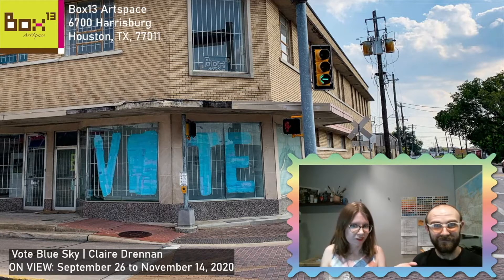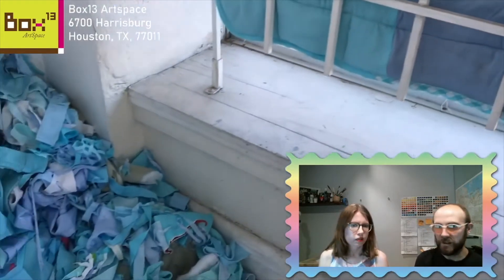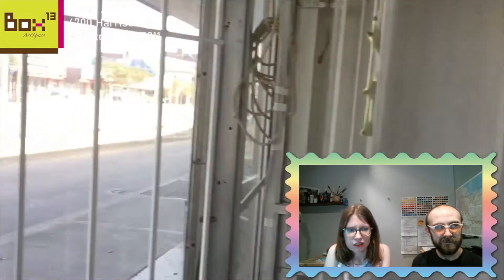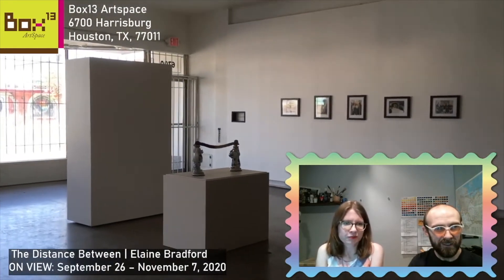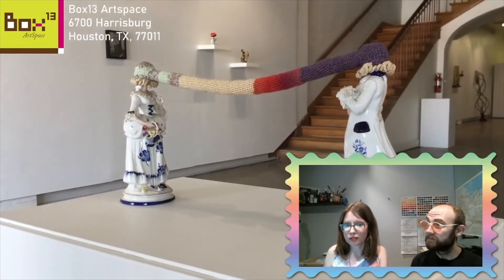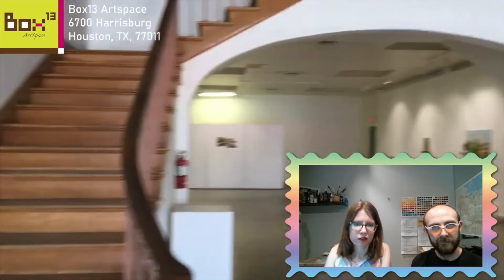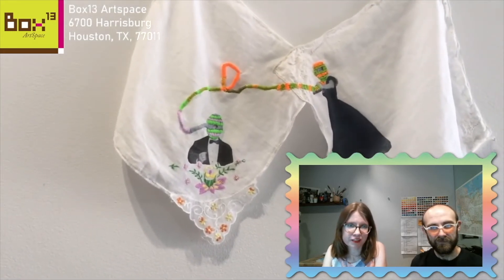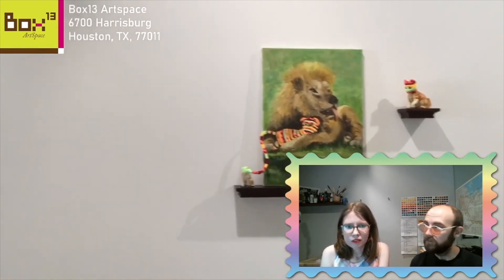Five-Minute Tours: Claire Drennan and Elaine Bradford at Box 13 ArtSpace, Houston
Claire Drennan: Vote Blue Sky in the Window Box and Elaine Bradford: The Distance Between in the Front and Back Box at Box 13 Artspace, Houston. Dates: September 26- November 14.

Via Box 13:

"BOX 13 ArtSpace is pleased to present two exhibitions opening September 26, 2020. In the Window BOX, Claire Drennan’s installation Vote Blue Sky connects street and sky through found textiles that provide a message of hope. In the Front and Back BOX, Elaine Bradford’s exhibition, The Distance Between, consists of found photographs altered through embroidery to literally and metaphorically bind people together in a time of longing and uncertainty."

"No Opening Reception will be held. Visitors will be able to view the exhibitions during Gallery Hours on Saturdays from 1 – 5PM from September 26 – November 14, 2020 at BOX 13 ArtSpace, 6700 Harrisburg, Houston, TX 77011."